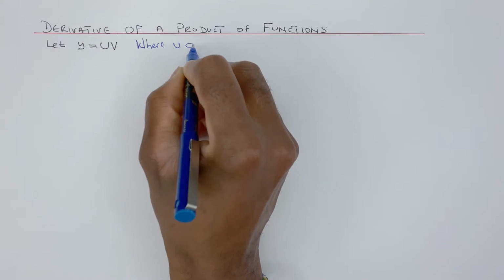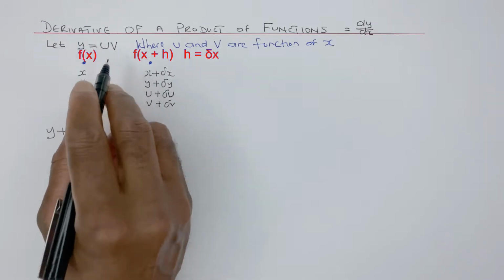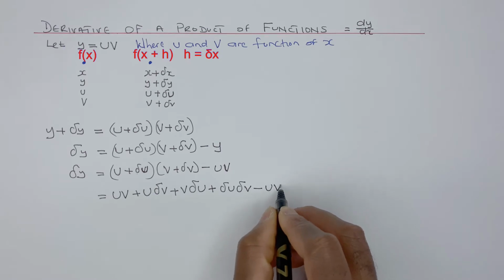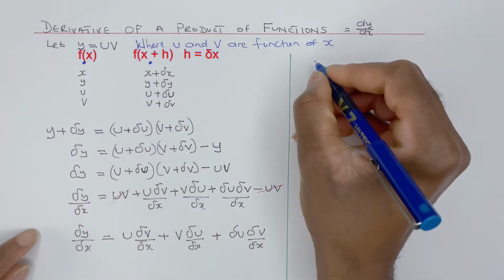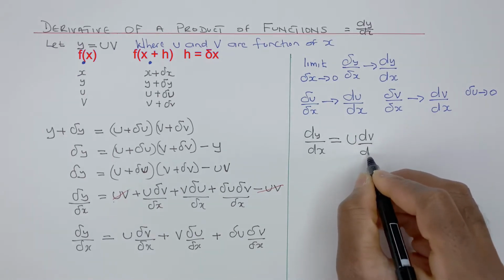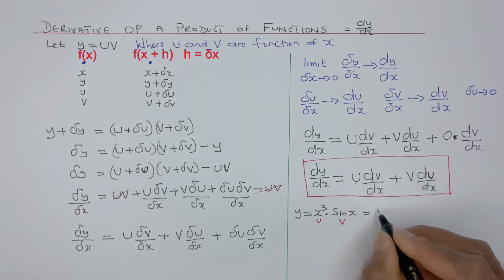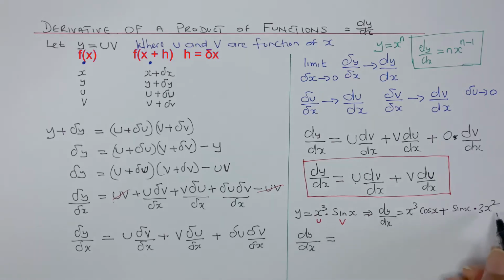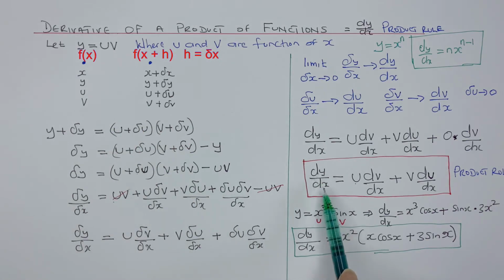Product Functions Derivative - Product Rule - Differentiation - 7.0.12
00:00:00 - Intro
00:00:19 - Product Functions Derivative  - Product Rule - Differentiation - 7.0.12